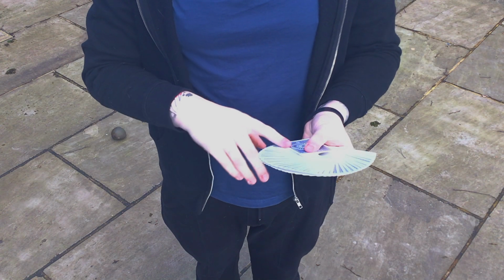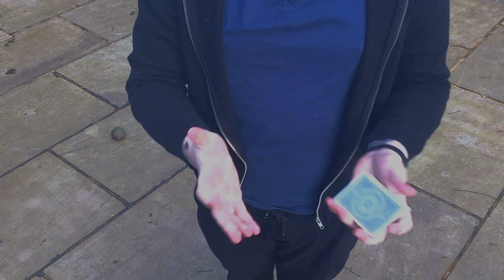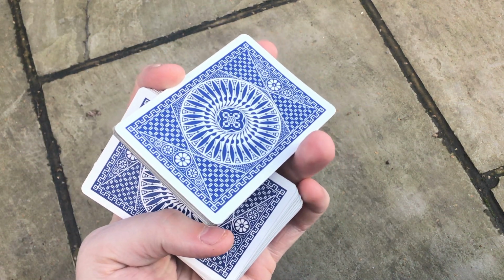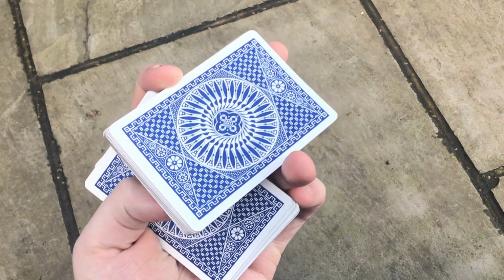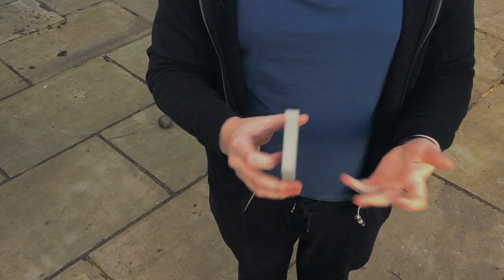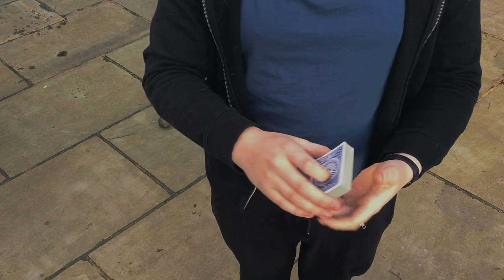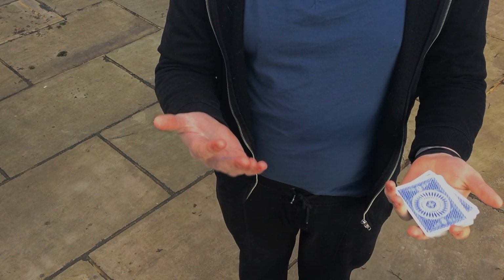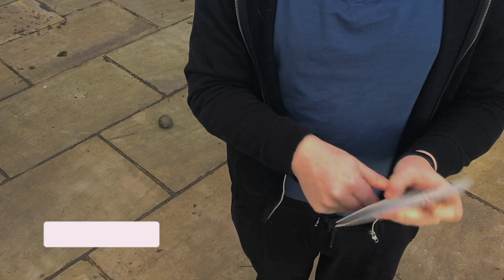EASY Aerial Card Flourish Tutorial: Impress with this Basic Move | Immortal Playing Cards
When ordering with us at Immortal Playing Cards we aim to provide every order with luxury packaging & personal touch. The value of your package does not matter when it comes to the packaging process. You will ALWAYS receive a luxury experience with us!

You also have a chance to win our AMETHYST TICKET with EVERY ORDER. This allows you £50 store credit & the best part is that there is NO MINIMUM ORDER. You all have an equal chance!